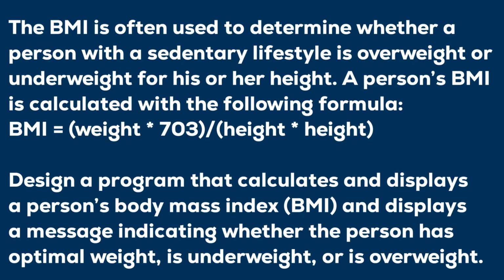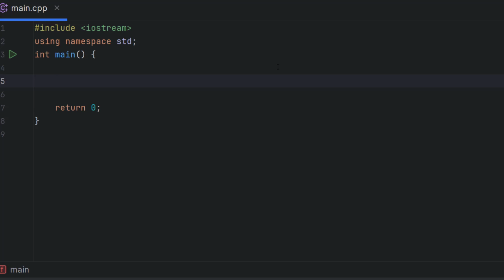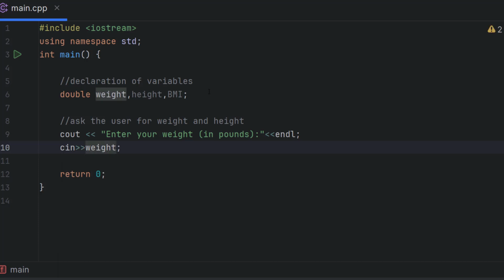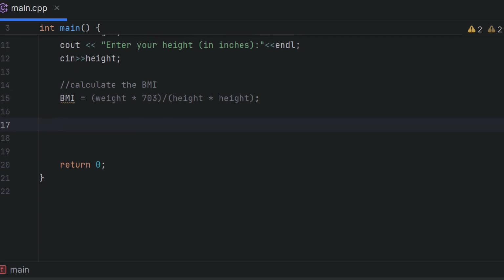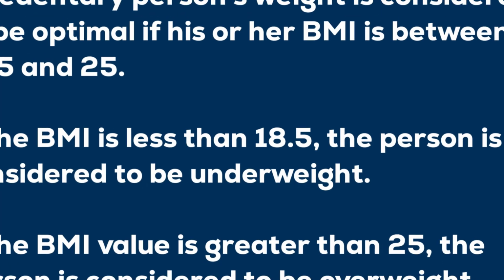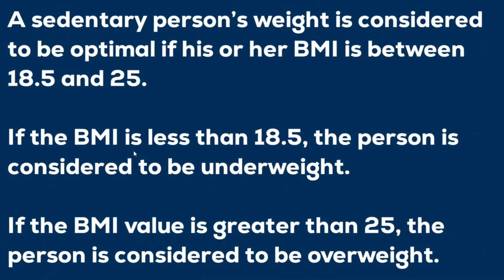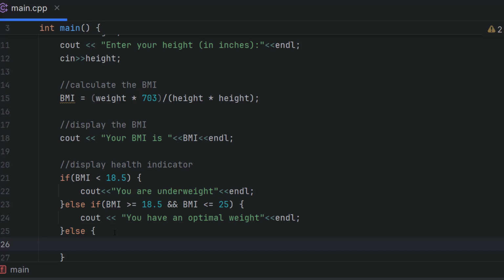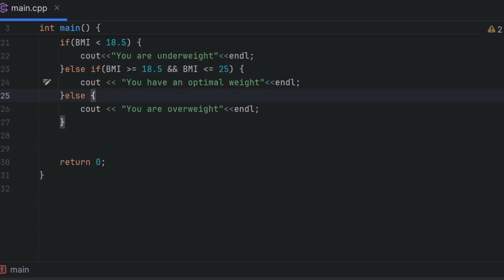C++ Practical Questions and Answers - Example 11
The BMI is often used to determine whether a person with a sedentary lifestyle is overweight or underweight for his or her height. A person’s BMI is calculated with the following

    Formula: BMI = weight * 703/height

Design a program that calculates and displays a person’s body mass index (BMI) and displays a message indicating whether the person has optimal weight, is underweight, or is overweight.

A sedentary person’s weight is considered to be optimal if his or her BMI is between 18.5 and 25. If the BMI is less than 18.5, the person is considered to be underweight. If the BMI value is greater than 25, the person is considered to be overweight.